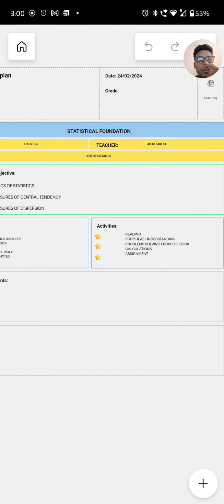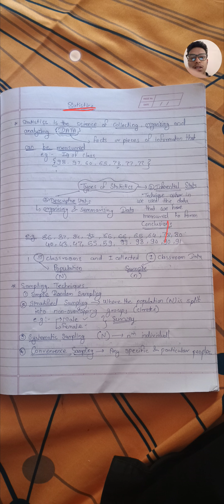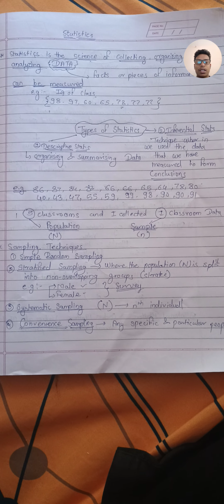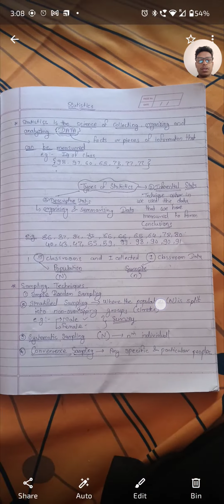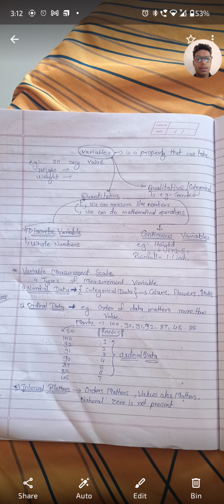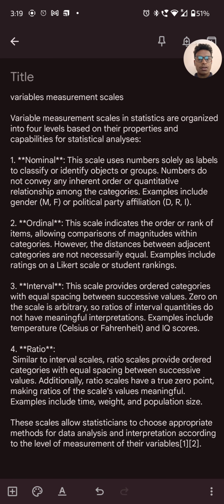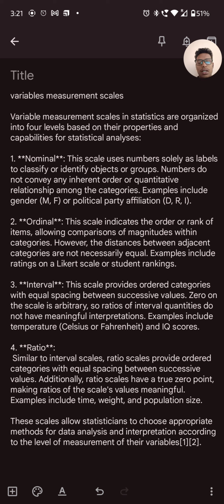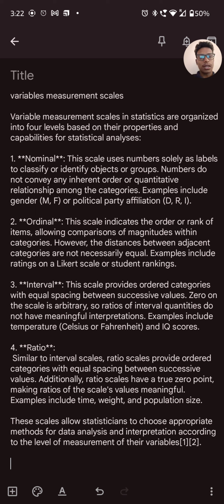STATISTICS BASICS PART 1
This is Basics Of Statistics Part 1